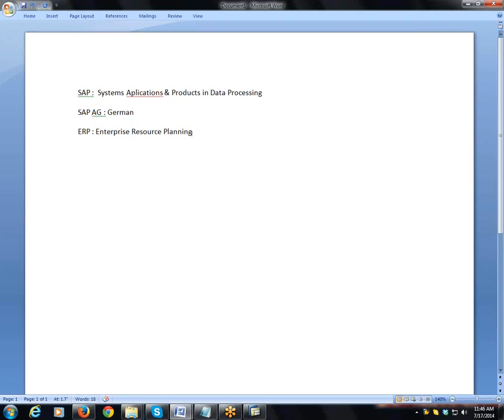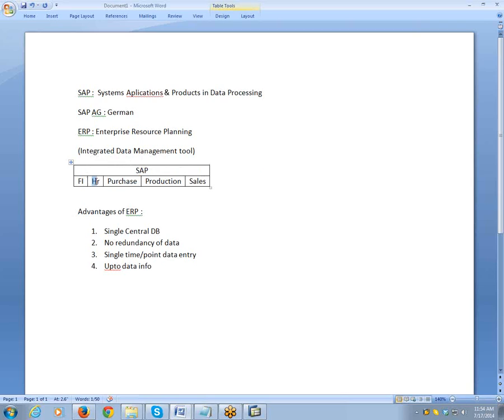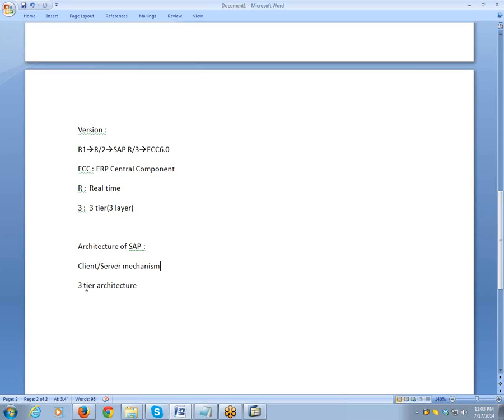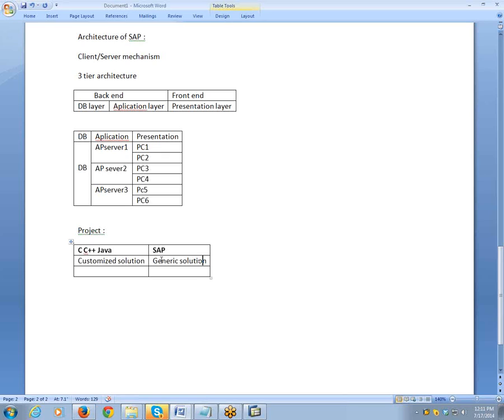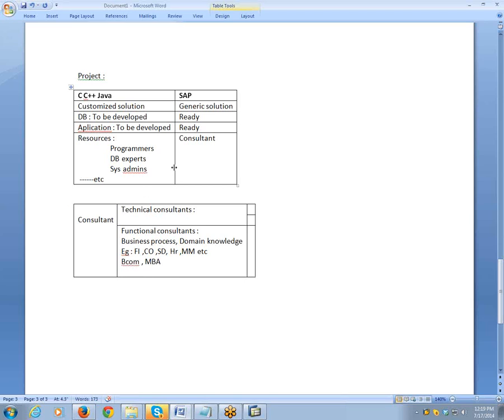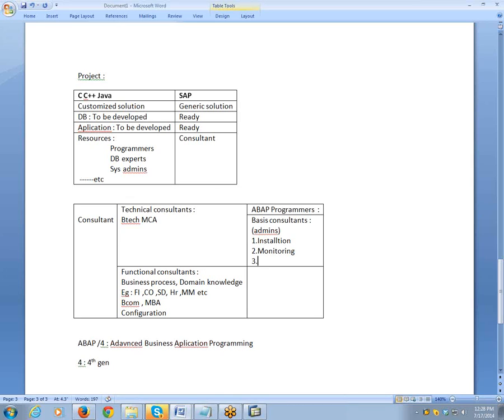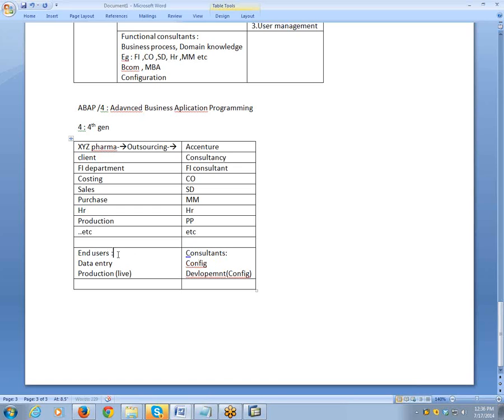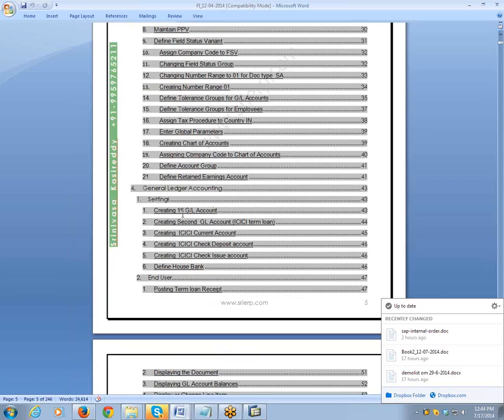SAP FICO Online Training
SAP FICO online training by trainer with experience in domains like Airlines, Banking, Power etc. For free SAP FICO Online Training Demo call the  below number or skype the below Id